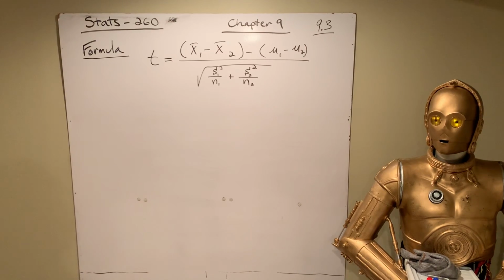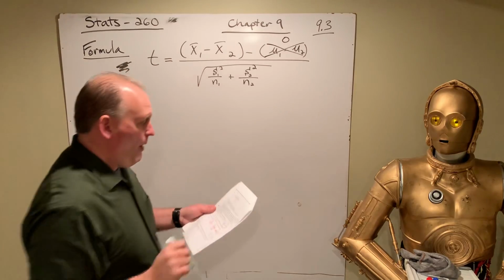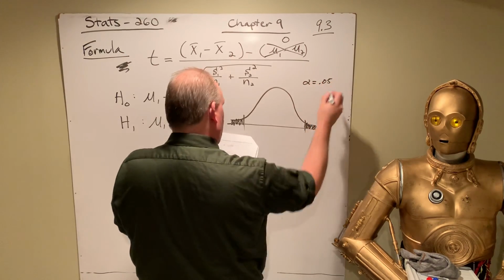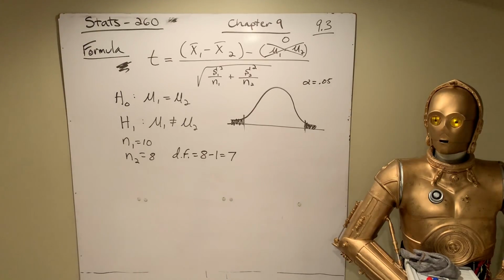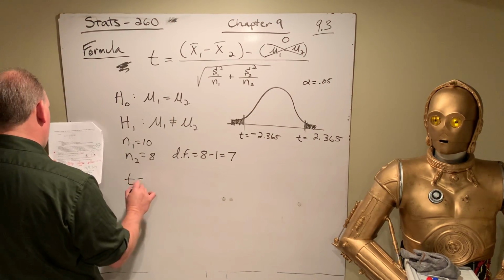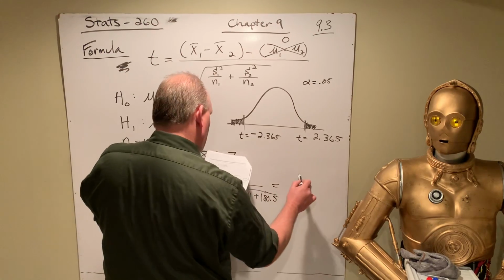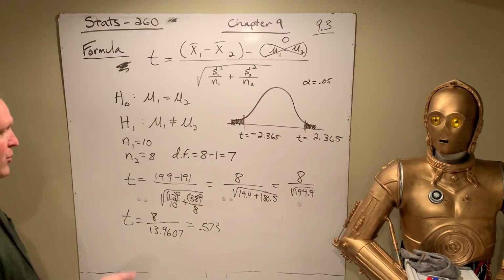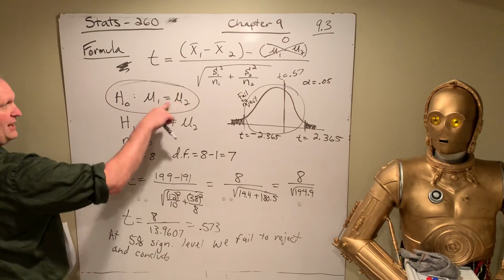Stats260 notes 9.3